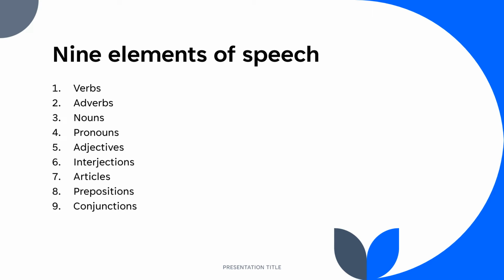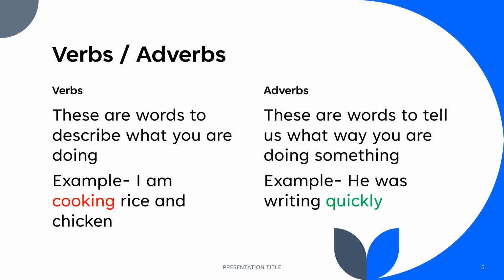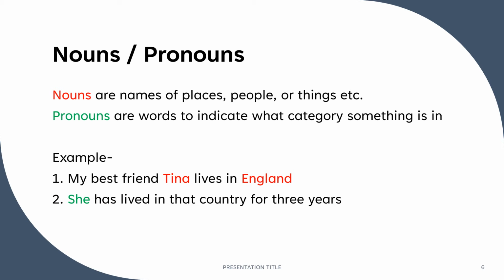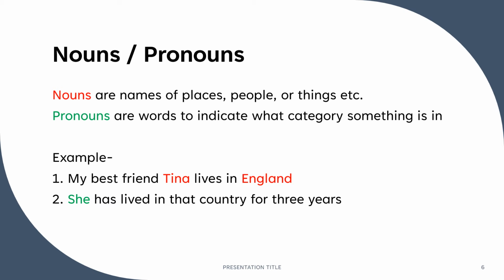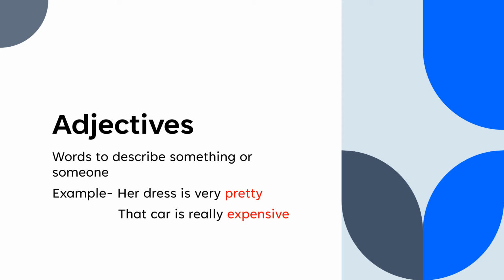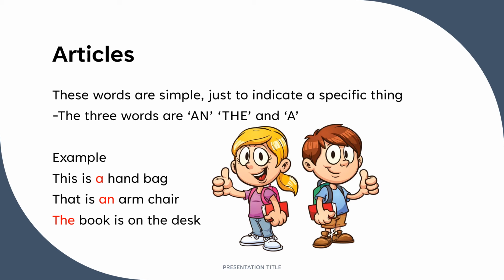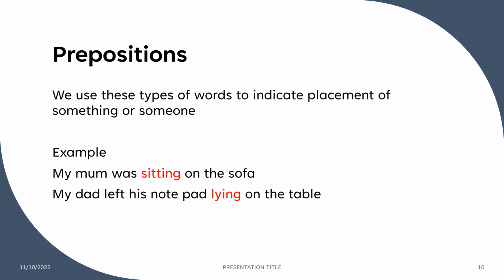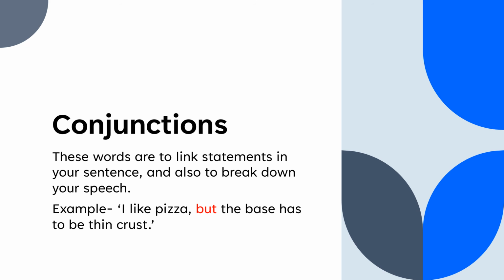Basics of English Grammar for Beginners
Giving you a break down of key points in English grammar